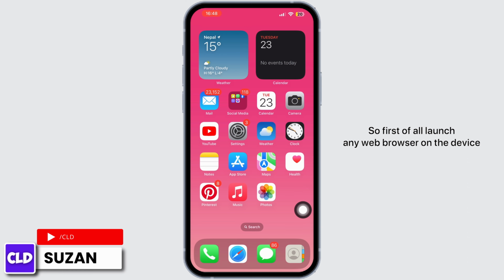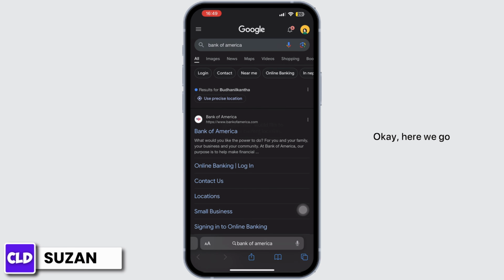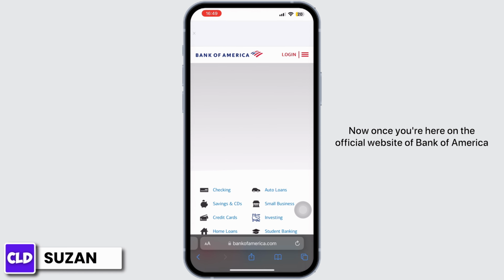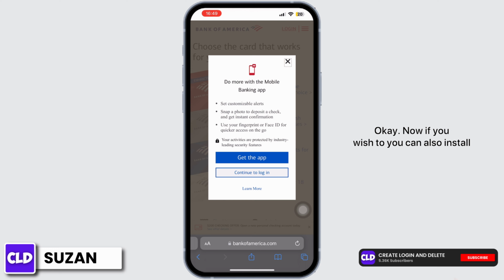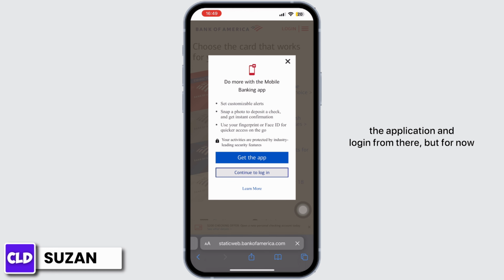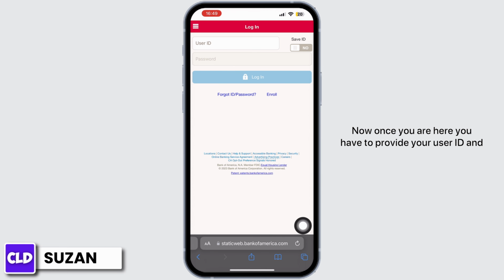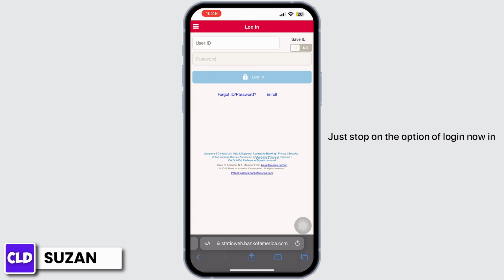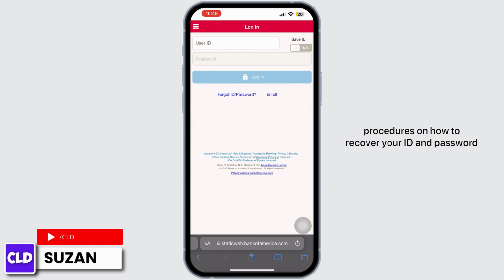How To Login To Bank Of America Online Banking Account? (2024)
In this tutorial, we'll provide you with a step-by-step guide on how to securely log in to your Bank of America online banking account, ensuring that you can take full advantage of the online banking services.

👋 Welcome to Create Login And Delete On Topic! In this video, we'll guide you through the process of logging in to your Bank of America online banking account in the year 2024. If you're a Bank of America customer and want to access your account, check your balances, make transactions, and manage your finances online, this tutorial is perfect for you.

Key topics we'll cover:
- The benefits of using Bank of America online banking.
- Step-by-step instructions for logging in to your online banking account.
- Tips for ensuring the security of your login credentials.
- Exploring the features and functionalities of Bank of America's online banking platform.

🔗 If you have any questions or need further assistance with logging in to your Bank of America online banking account in 2024, feel free to leave a comment below, and we'll do our best to assist you.

📱 Timestamps:

0:00 - Introduction
0:05 - How To Login to Bank of America Online Banking 2024
0:15 - Step-by-Step Login Process